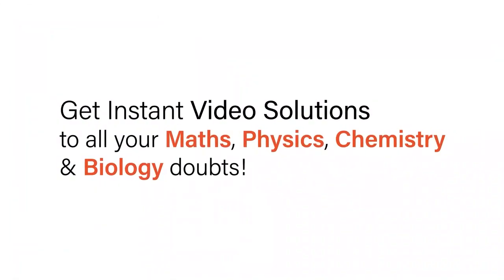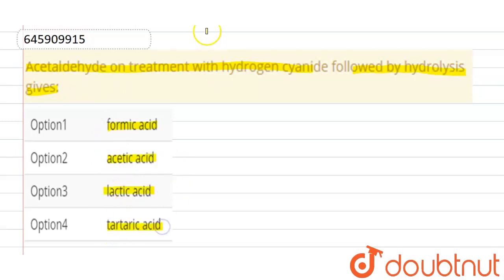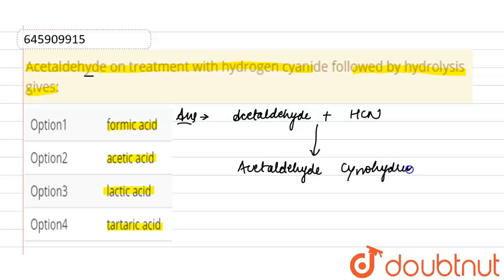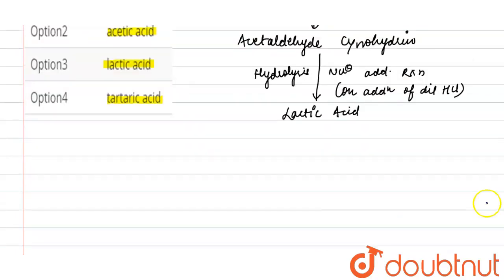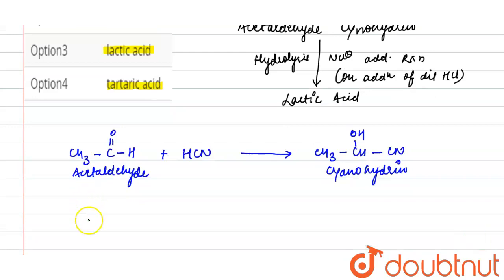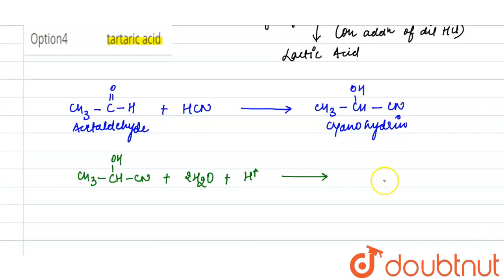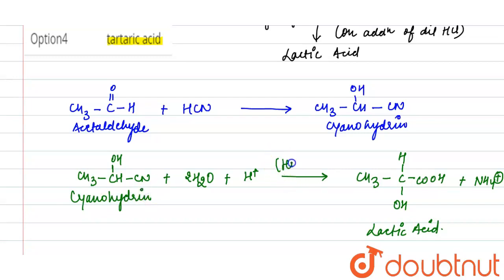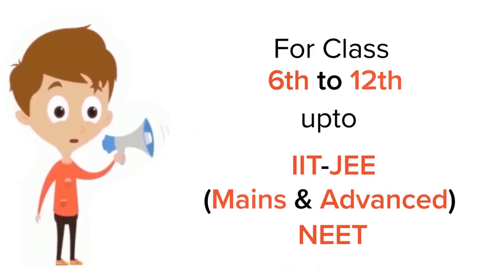Acetaldehyde on treatment with hydrogen cyanide followed by hydrolysis gives: | 12 | ALDEHYDES,...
Acetaldehyde on treatment with hydrogen cyanide followed by hydrolysis gives:
Class: 12
Subject: CHEMISTRY
Chapter: ALDEHYDES, KETONES AND CARBOXYLIC ACIDS
Board:ICSE

👉 Have Any Query? Ask Us.